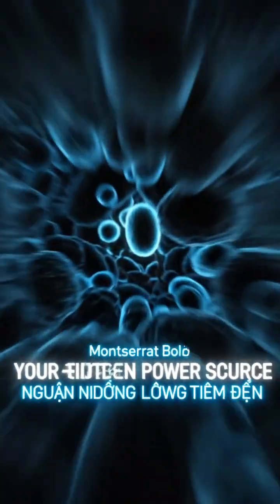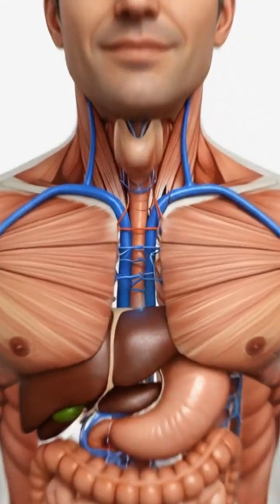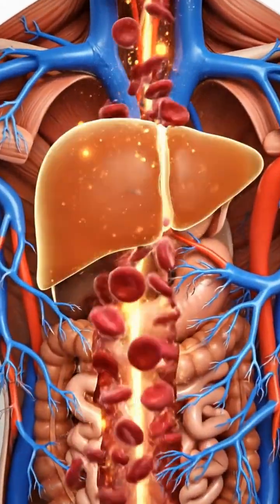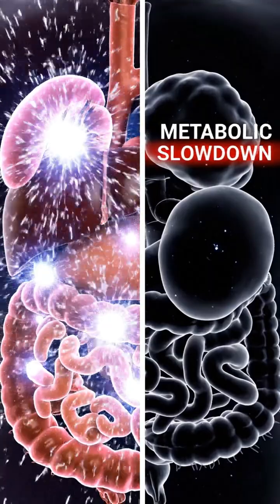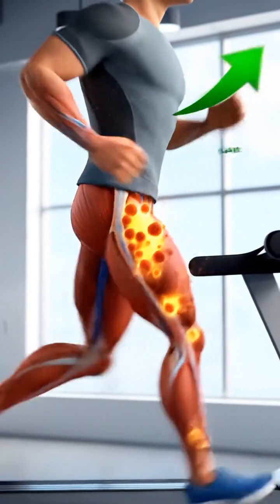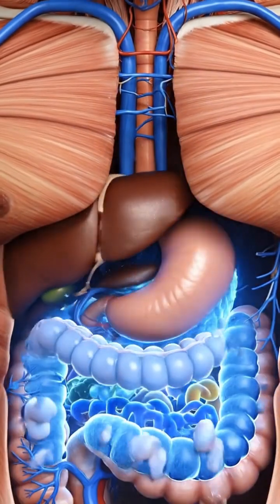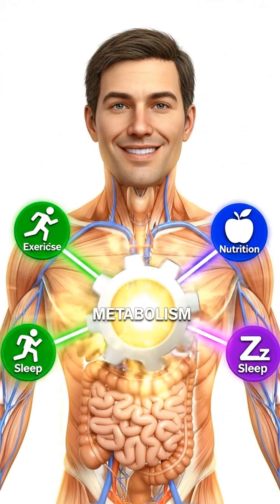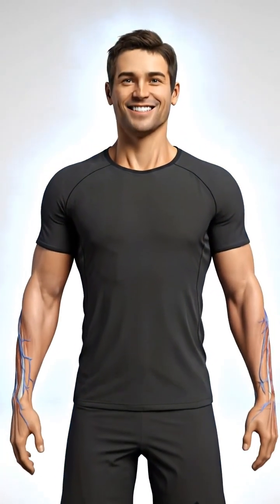RADICAL INVASION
This 3D medical animation visualizes the silent battle within our cells. Witness how antioxidants combat free radicals to mitigate oxidative stress and protect your body from premature aging.

INVASIÓN RADICAL
Esta animación médica en 3D visualiza la batalla silenciosa dentro de nuestras células. Sea testigo de cómo los antioxidantes combaten los radicales libres para mitigar el estrés oxidativo y proteger su cuerpo del envejecimiento prematuro.

الغزو الجذري
تصور هذه الرسوم المتحركة الطبية ثلاثية الأبعاد المعركة الصامتة داخل خلايانا. شاهد كيف تحارب مضادات الأكسدة الجذور الحرة للتخفيف من الإجهاد التأكسدي وحماية جسمك من الشيخوخة المبكرة.

라디칼 침공
이 3D 의료 애니메이션은 우리 세포 내의 조용한 전투를 시각화합니다. 항산화제가 활성산소와 싸워 산화 스트레스를 완화하고 조기 노화로부터 신체를 보호하는 방법을 목격하십시오.

CUỘC XÂM LĂNG CỦA GỐC TỰ DO
Hoạt hình y khoa 3D này mô phỏng cuộc chiến âm thầm bên trong các tế bào của chúng ta. Hãy chứng kiến cách các chất chống oxy hóa chống lại gốc tự do để giảm thiểu căng thẳng oxy hóa và bảo vệ cơ thể bạn khỏi lão hóa sớm.

antioxidants, free radicals, oxidative stress, cellular health, anti aging, science, health, biology, medical animation, cgi, dna repair, wellness
If you found this video helpful, please don't forget to SUBSCRIBE, hit the notification BELL, and SHARE our channel to catch the latest videos packed with essential nutritional knowledge for a healthier life! AI Health,Healthy Lifestyle,Nutrition Tips,Gut Health,Anti-Inflammatory Diet,Biohacking,Longevity Secrets,Plant-Based ,trition, Intermittent Fasting, Brain Food ,